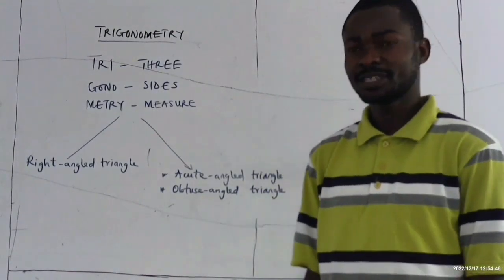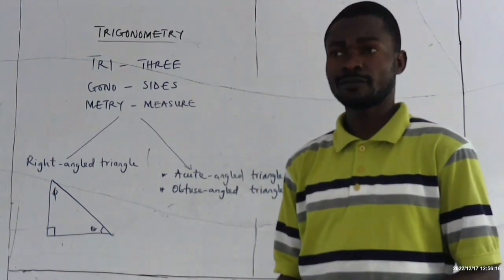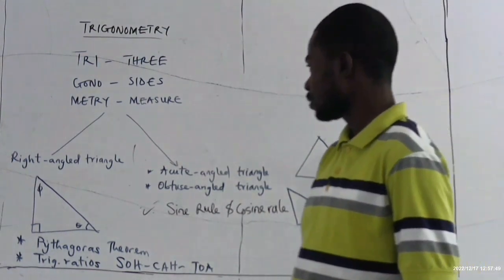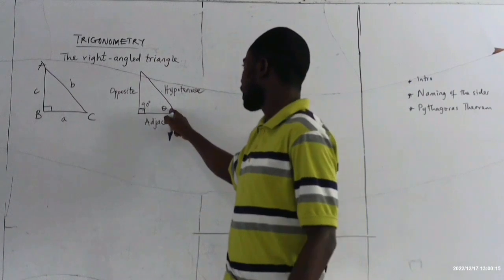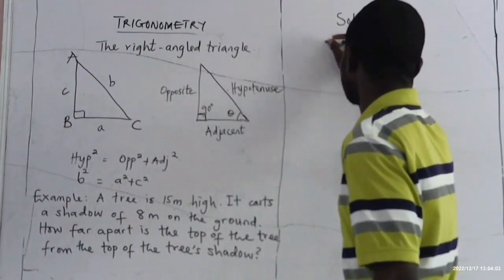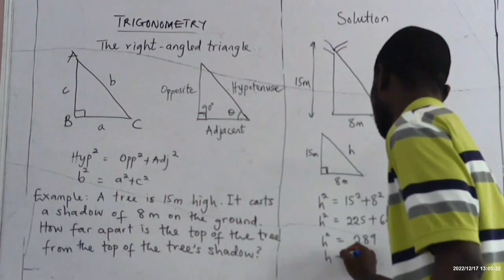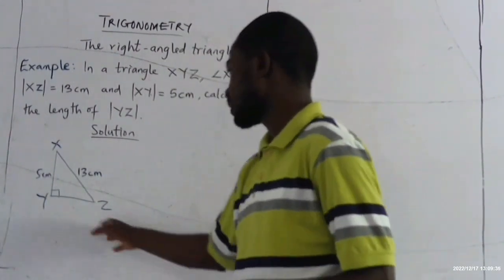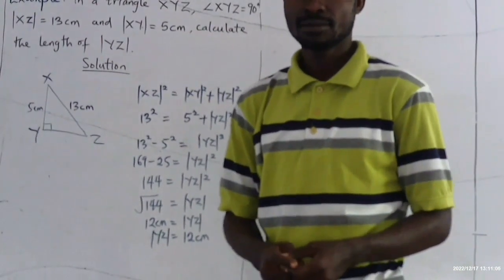Trigonometry? or did you say Triangles? - PART 1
Trigonometry linked with triangle is the the best way to start learning this intriguing aspect of mathematics.

It starts with Pythagoras Theorem then moves to Trigonometric ratios then to Sine Rule and Cosine Rule.

Learn when to use
* Pythagoras Theorem,
* Sine Rule or Cosine Rule
Just relax and have fun and discover or rediscover what is embedded in triangles!